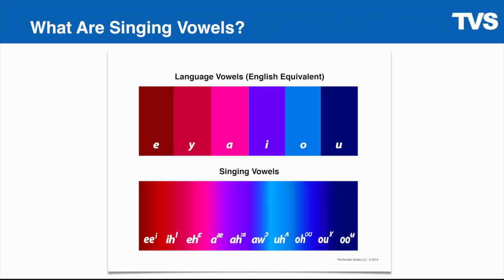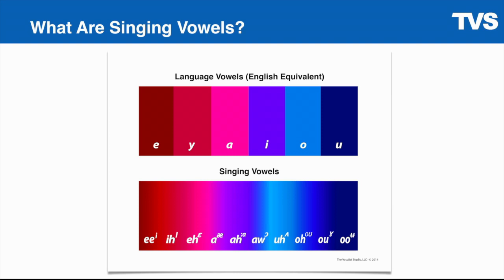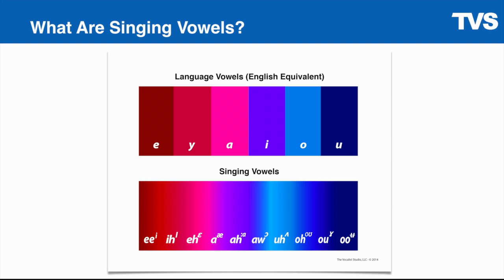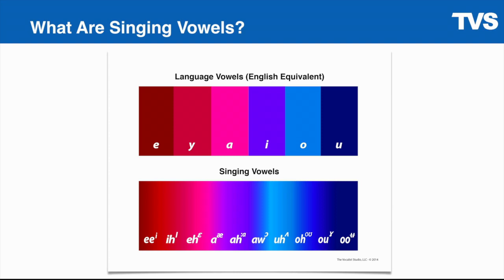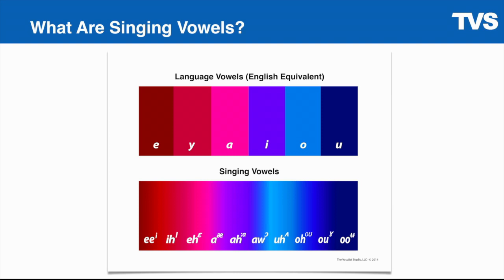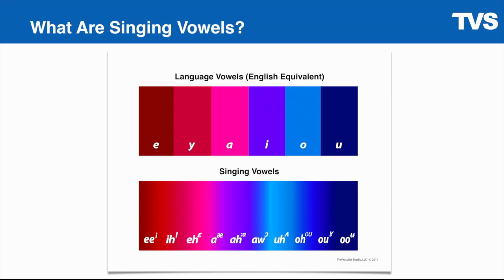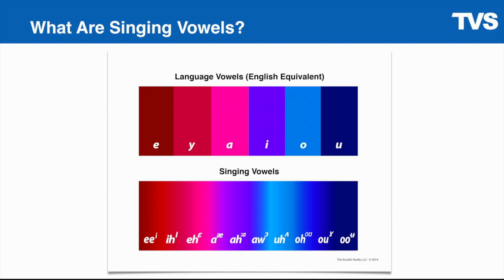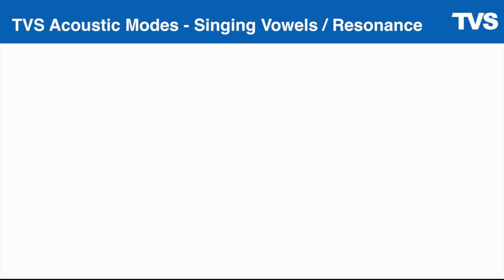The Vocalist Studio Episode 5: Singing Vowels Are Sound Colors - DO YOU KNOW WHAT YOU ARE DOING?